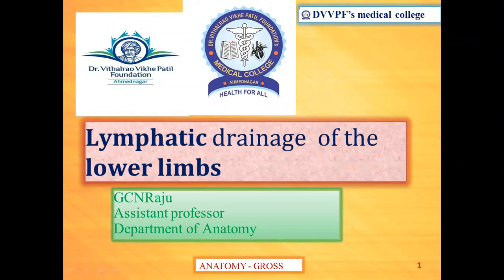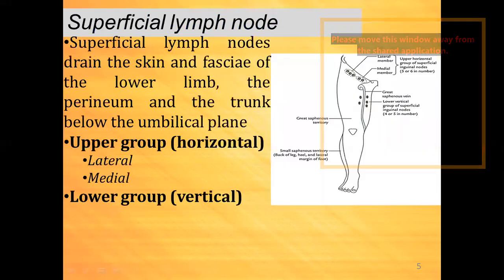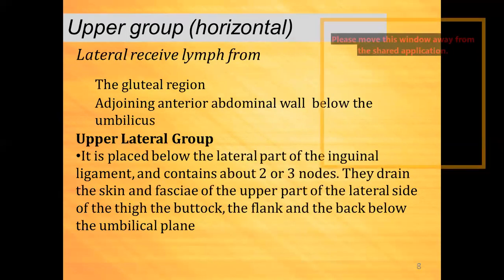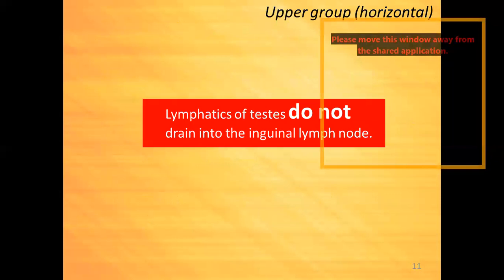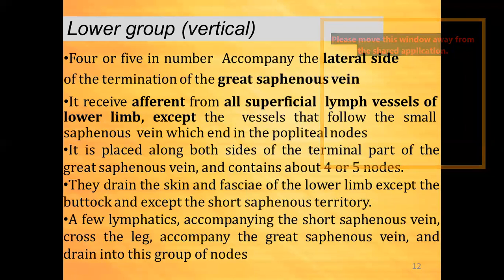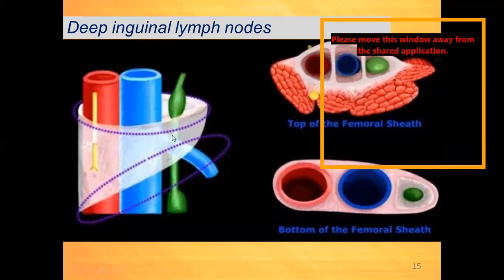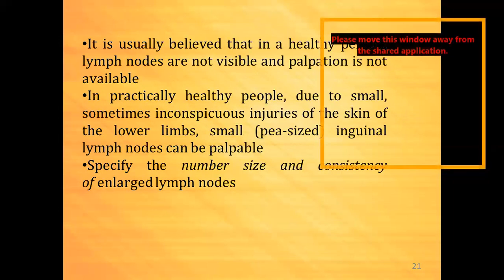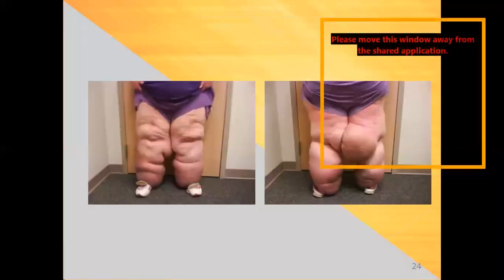RJ Lecture I Lymphatic drainage of lowerlimb